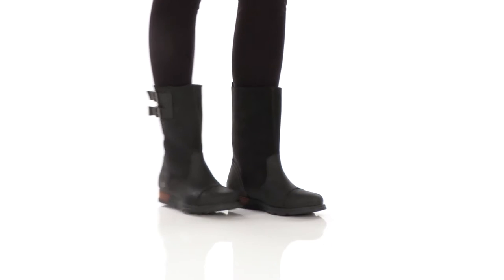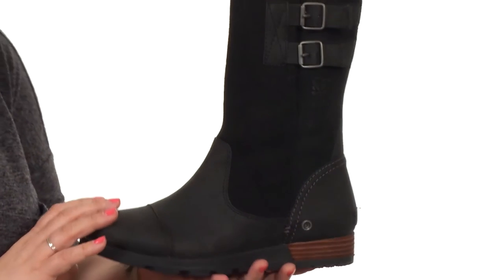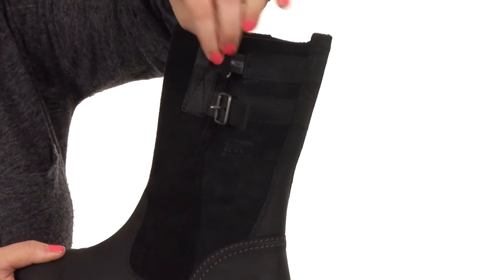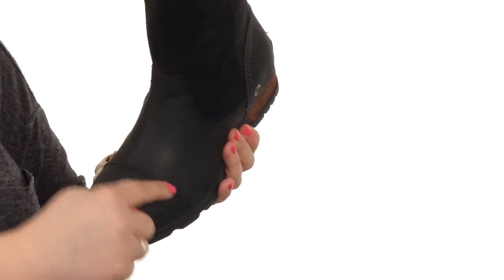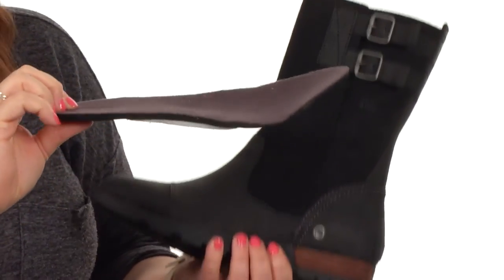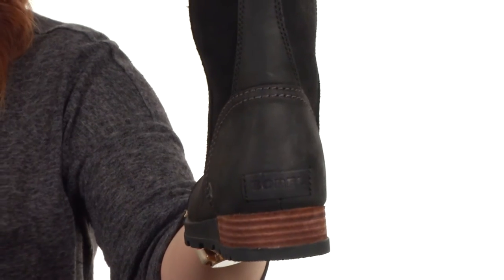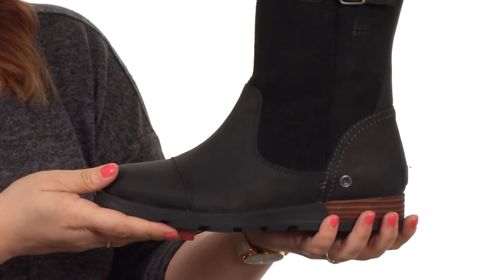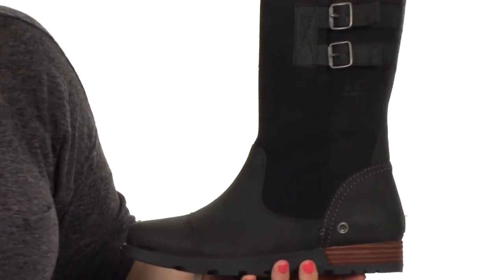SOREL Major Pull On SKU:8537805